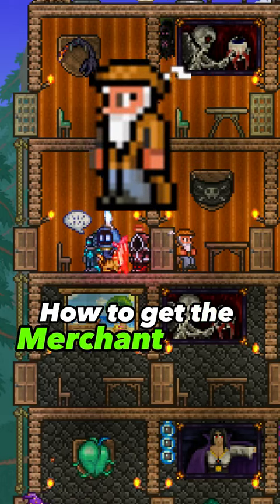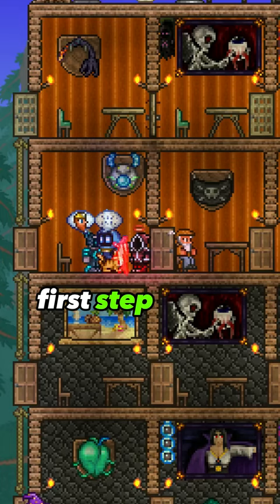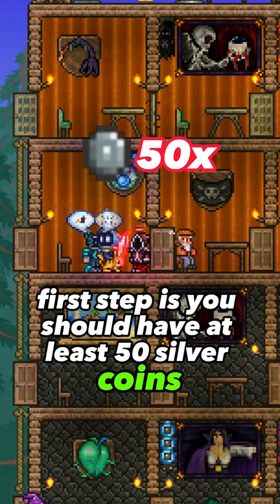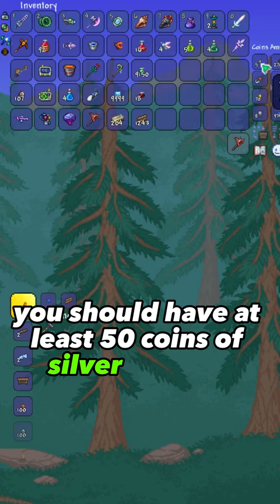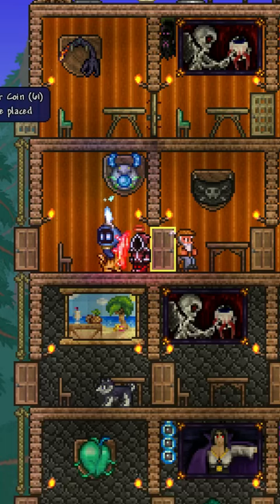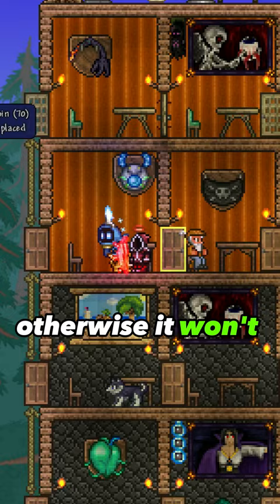How To Get The Merchant NPC In Terraria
In This Video I Will Show You How To Get The Merchant NPC In Under 1

⬜This article is about the early game NPC unlocked by having 50 or more. For the NPC that occasionally visits temporarily with a random inventory, see Traveling Merchant. For the Underground skeleton-like NPC, see Skeleton Merchant.
The Merchant is an NPC vendor that will spawn once the following conditions have been met:
-There is an empty House.
-All players in the game world total more than 50 between them in their inventories. Coins stored in chests and portable storage items like the Piggy Bank do not count toward this requirement.